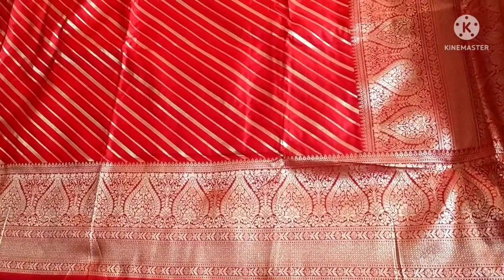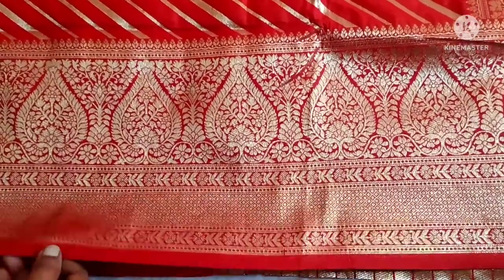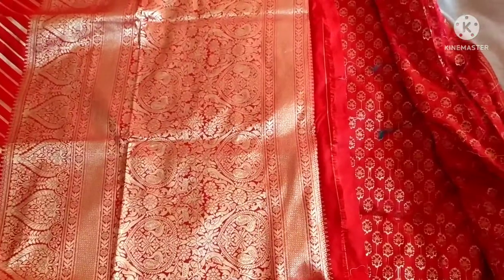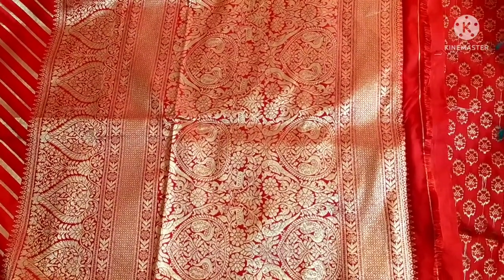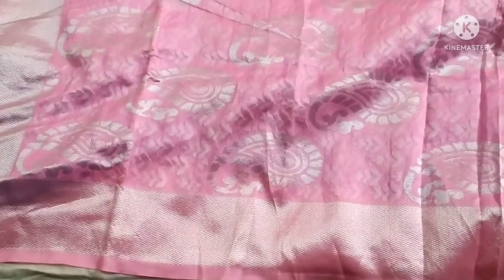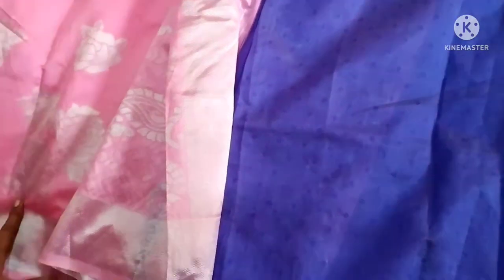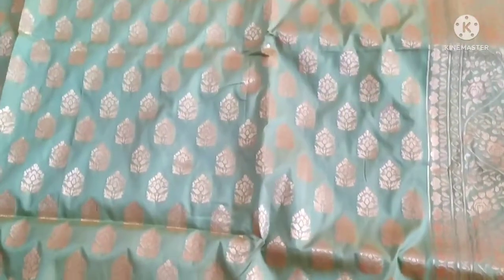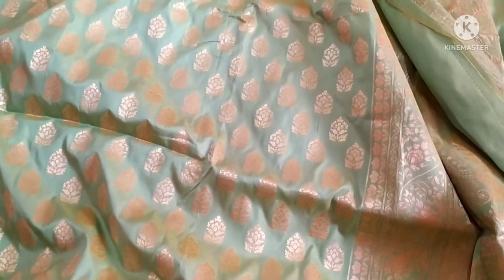beautiful banarus sarees with reasonable prices for order 8522067898